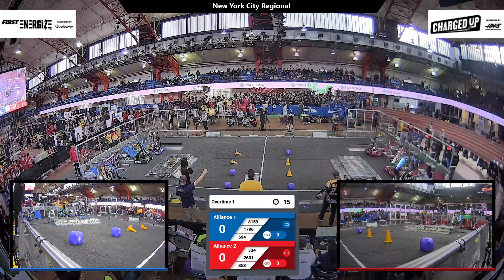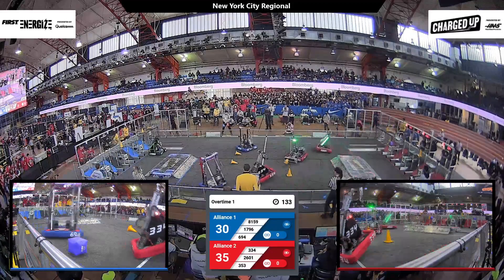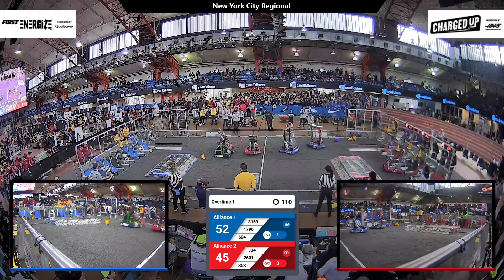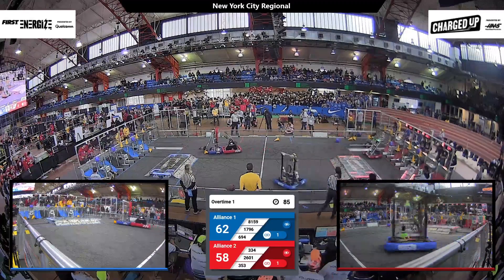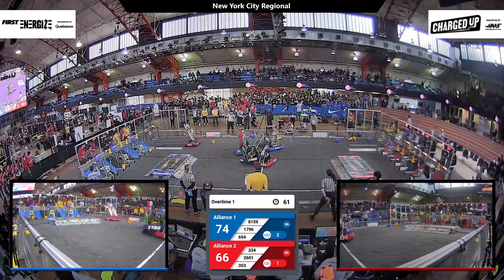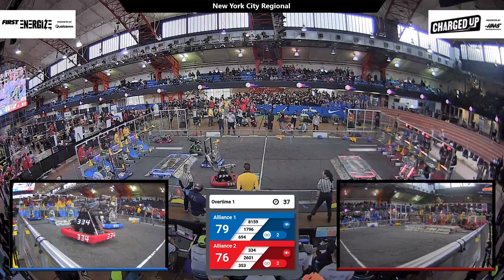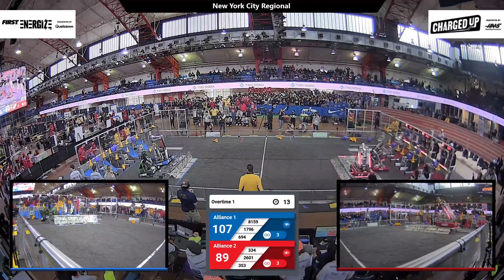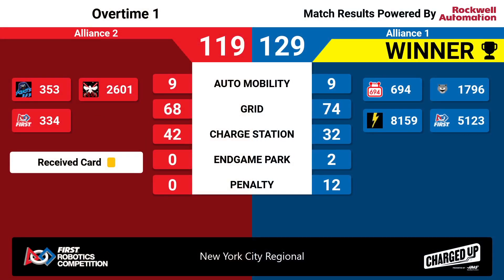Overtime 1 - 2023 New York City Regional